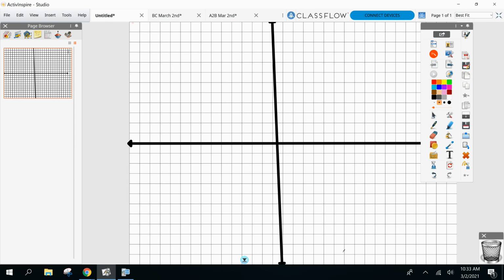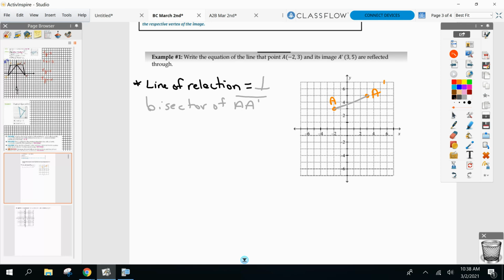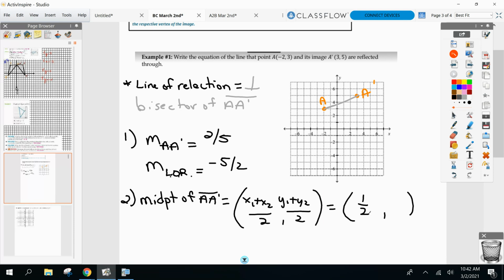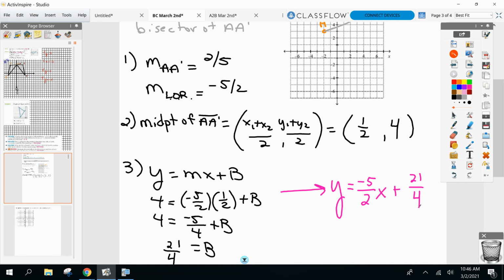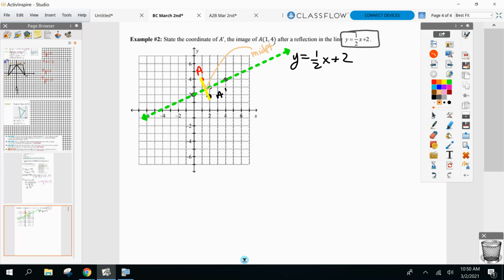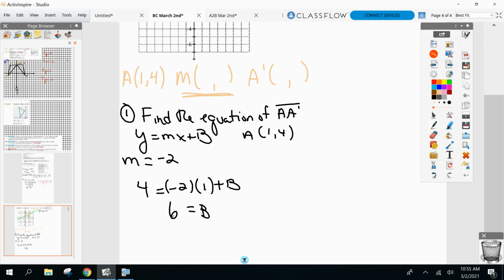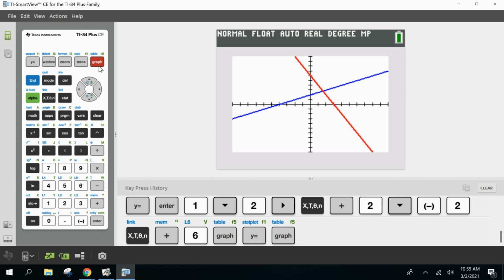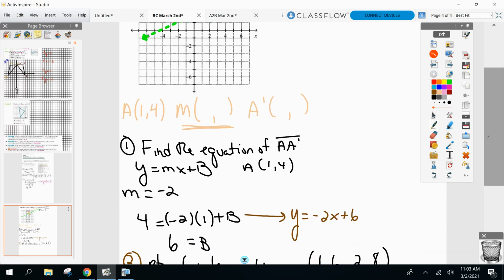Honors Geometry BC March 2nd - Unit 9 Day 2 - Honors Reflections